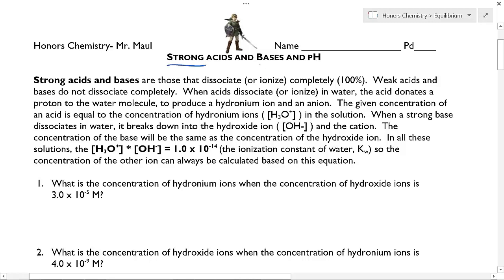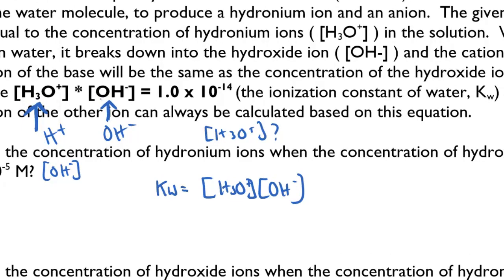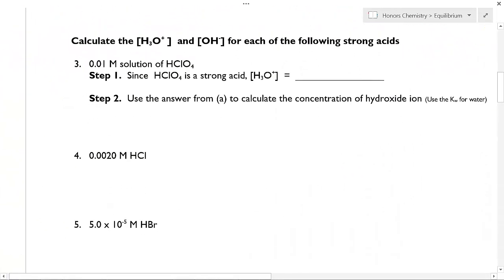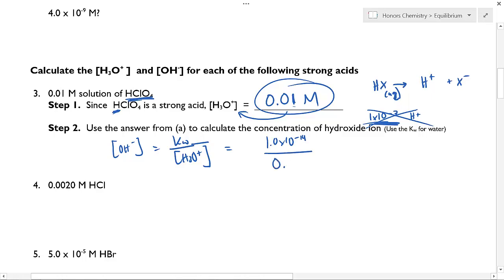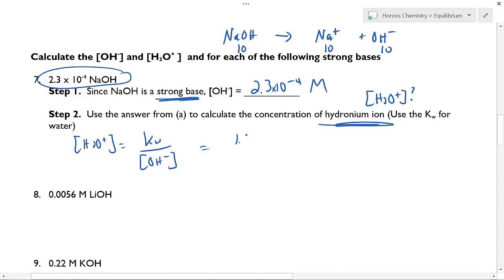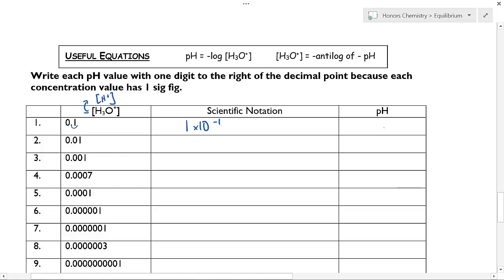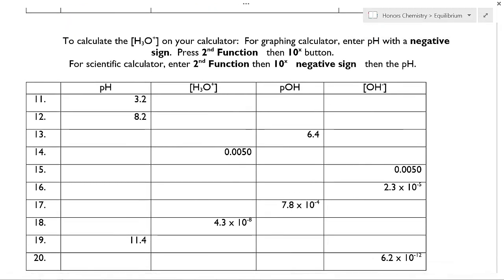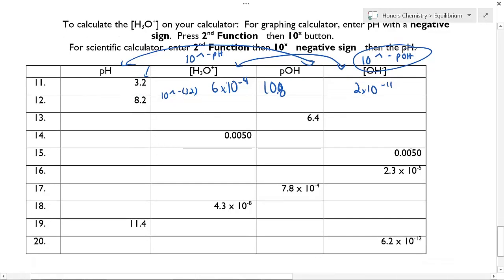Honors Chemistry Acids and Bases Helper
I demonstrate how to solve some of the problems from the Strong Acids and Bases worksheet.